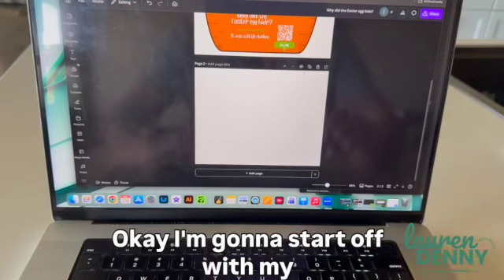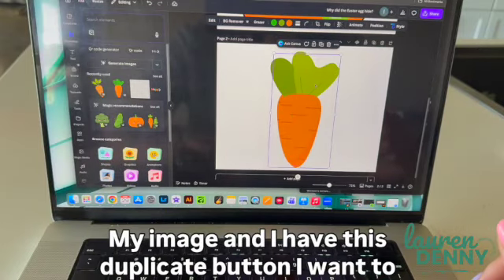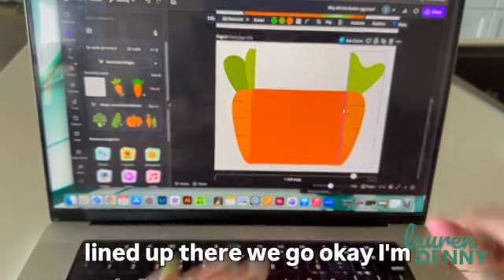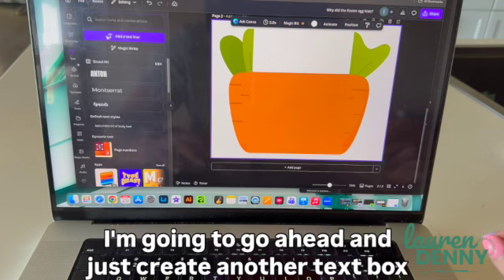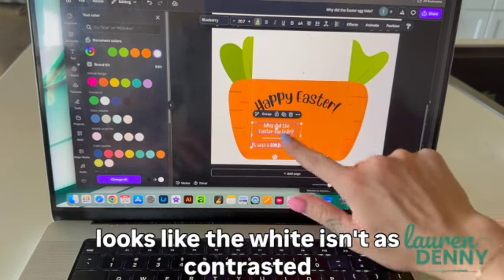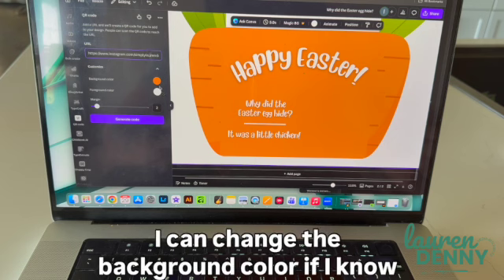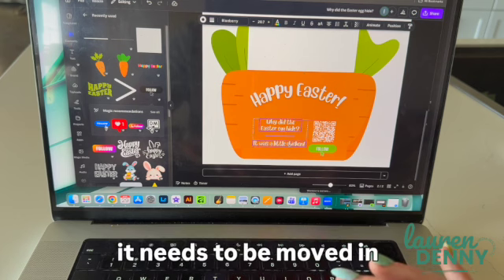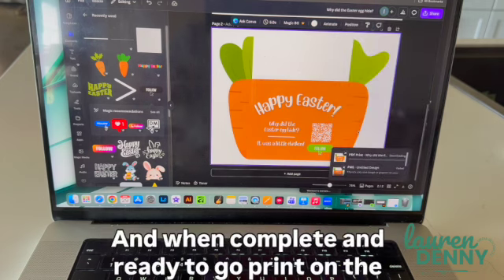Pop Out Card Canva Tutorial - Easter Card - Classroom Digital Design Marketing Tutorial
Create an interactive card for your business, graduation announcements for a memorable interaction. Place these cards in door jams, office doors, car doors, etc.